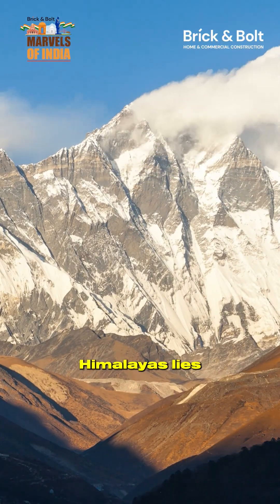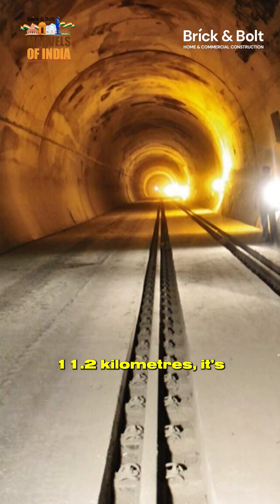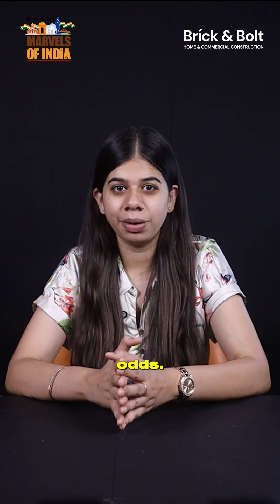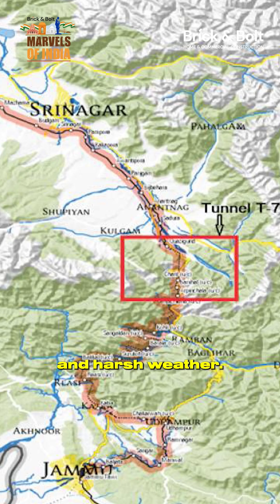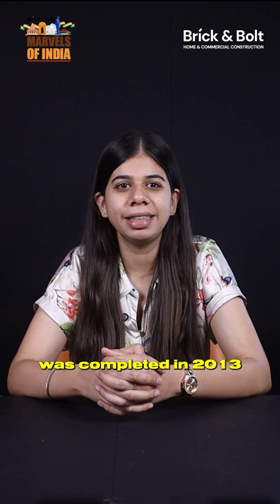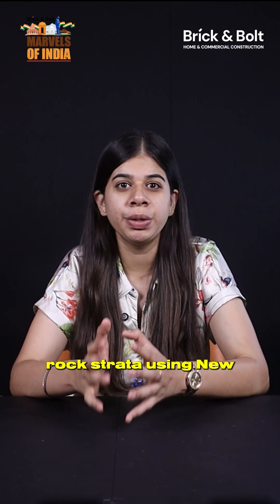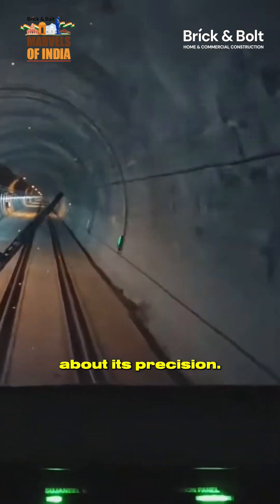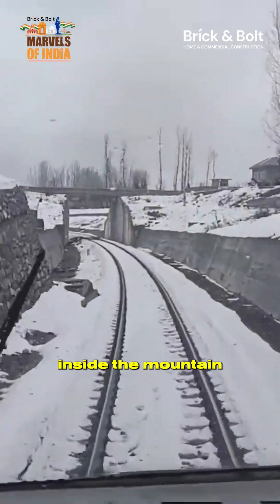Pir Panjal Railway Tunnel, J&K – India’s Longest Rail Tunnel Built Through the Mighty Himalayas 🚇🏔️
Beneath the snow-clad Himalayas runs one of India’s most remarkable engineering marvels — the Pir Panjal Railway Tunnel, also known as Tunnel T-80. Spanning 11.2 kilometres, it connects Banihal and Qazigund through the Pir Panjal Range, transforming how people and goods move across Jammu & Kashmir.

Completed in 2013, this tunnel was built at an altitude of 1,100 meters under extreme weather and geological challenges. Using the New Austrian Tunneling Method (NATM), advanced ventilation systems, and real-time monitoring, engineers ensured both precision and safety deep inside the mountain.

Equipped with bi-directional ventilation, CCTV systems, and fire safety mechanisms, this tunnel isn’t just a structure — it’s a lifeline. It’s part of the Jammu–Baramulla rail link, providing all-weather connectivity to the Kashmir valley.

A masterpiece of resilience, innovation, and engineering — the Pir Panjal Tunnel stands as proof that even mountains can be conquered with vision and determination.